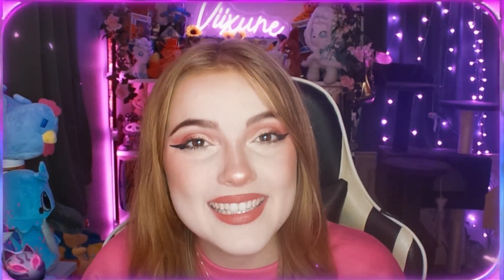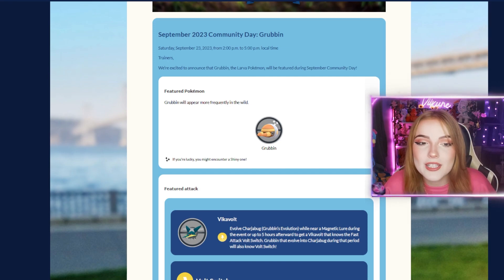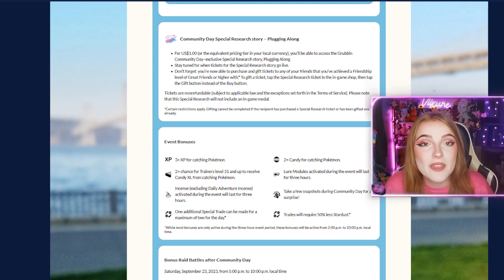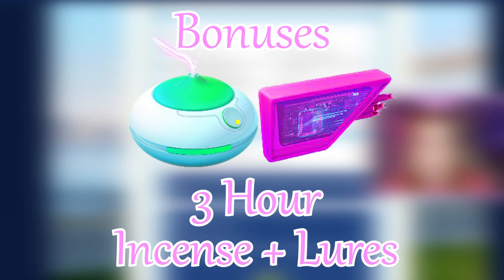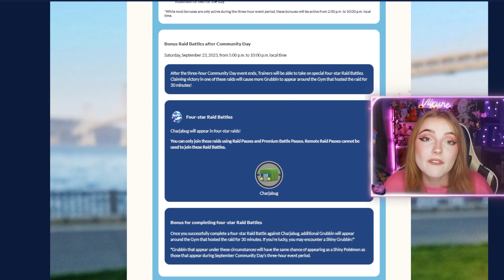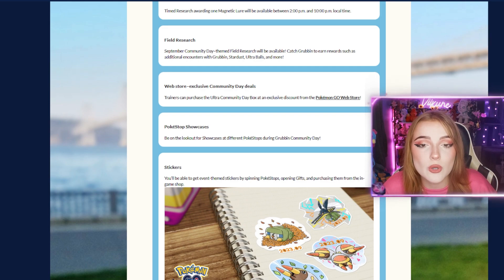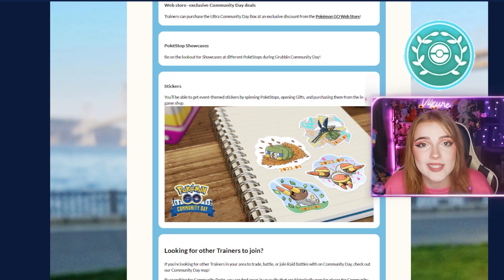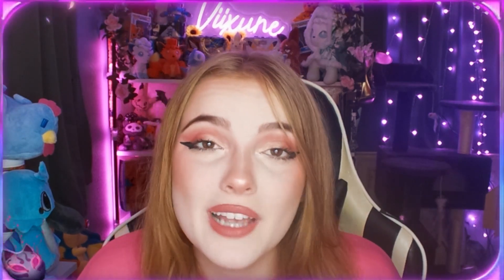Grubbin Community Day Event Details & Breakdown (Pokémon GO)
Let's talk about September's upcoming Community Day featuring a brand new shiny!!